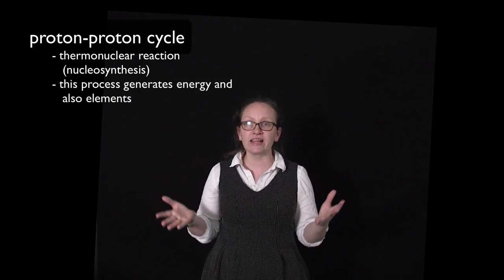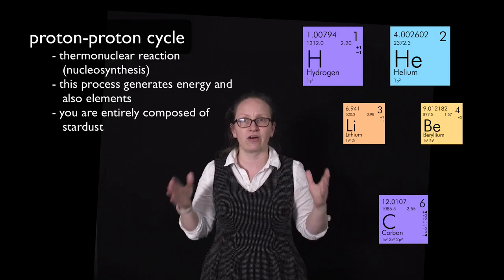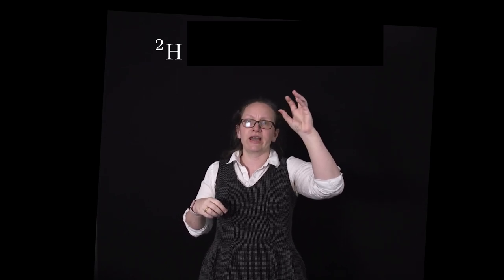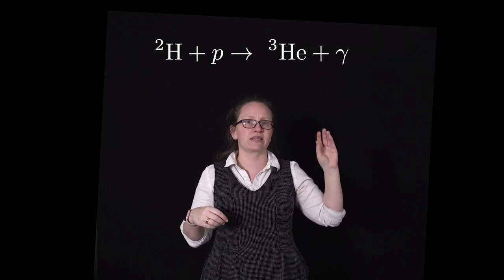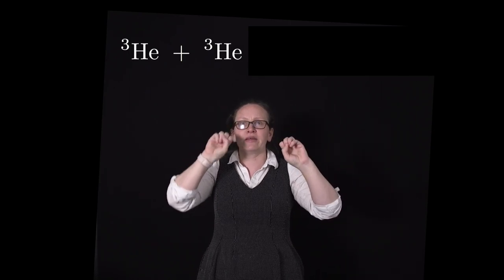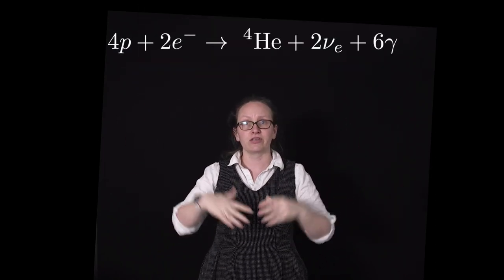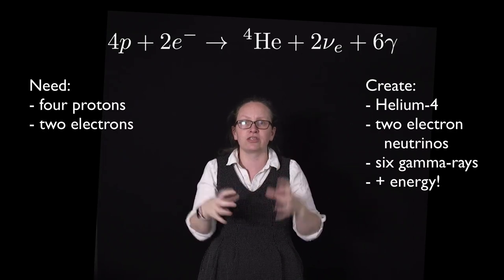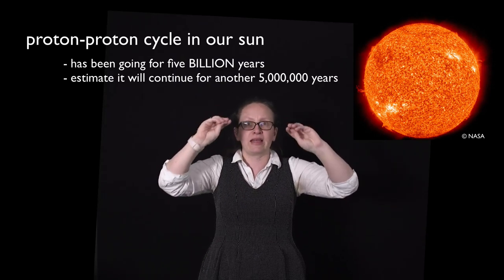Nucleosynthesis: The Proton-Proton Chain